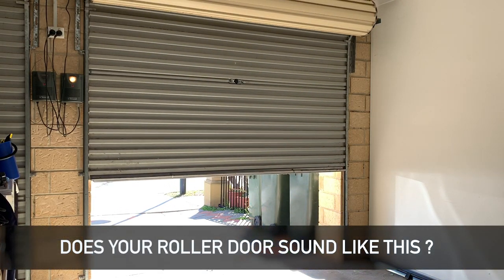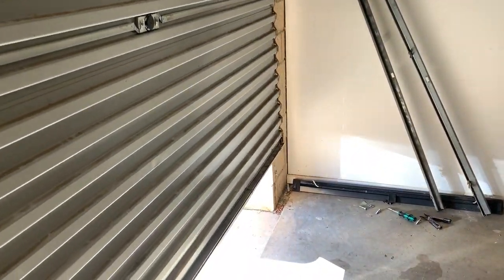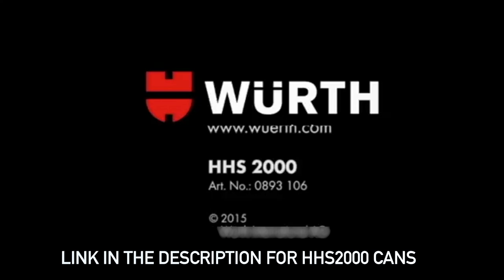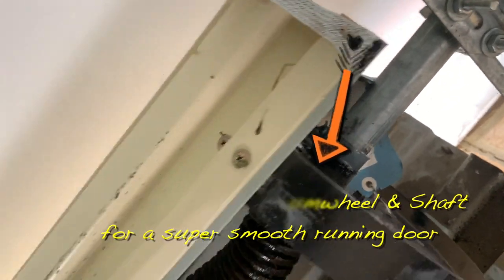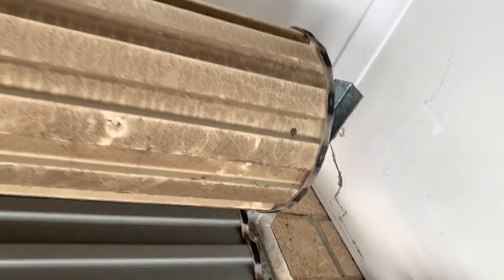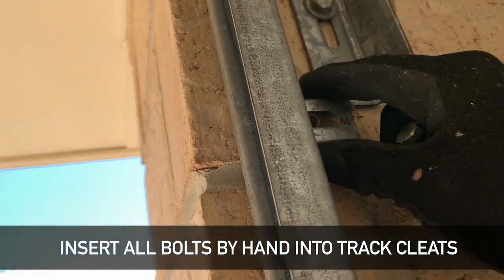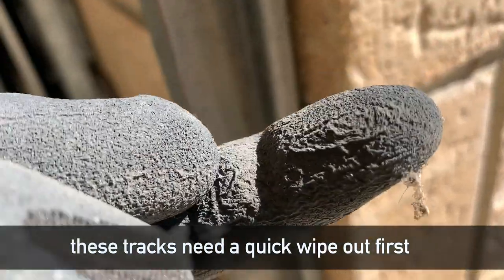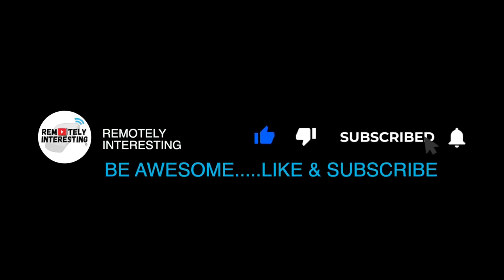Noisy Garage Roller Door Fix...Guaranteed. The only product that actually works 100% of the time !